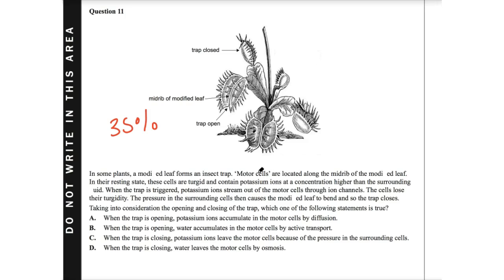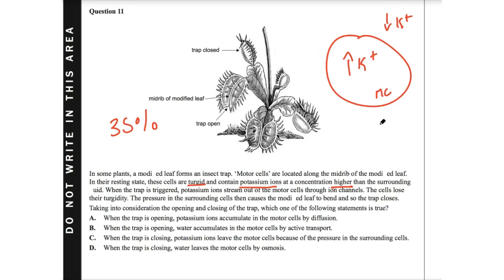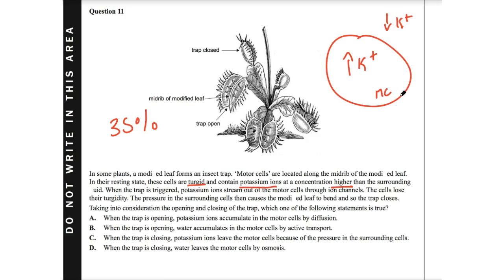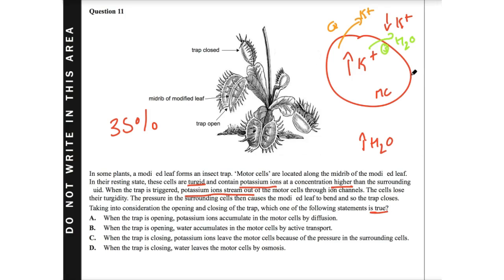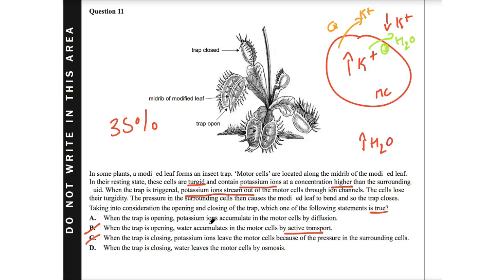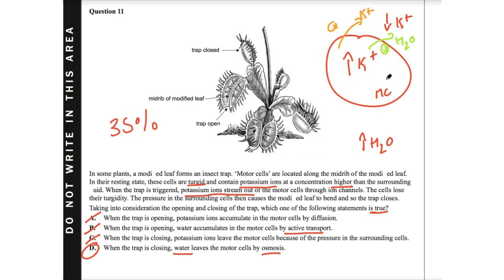Q11, elevatebio VCAA 2014 Exam Walkthrough